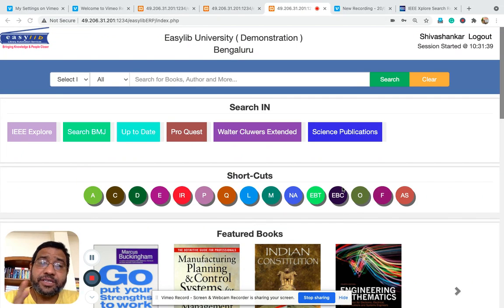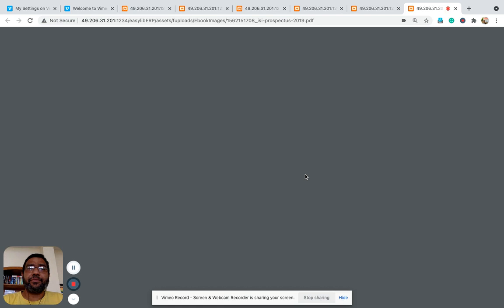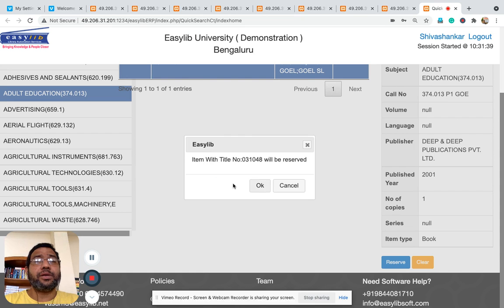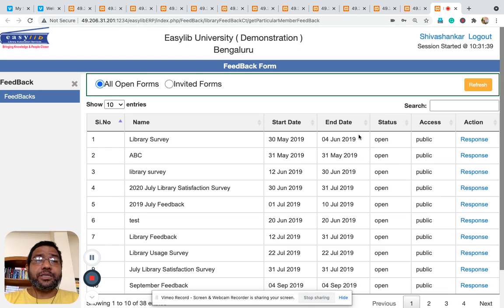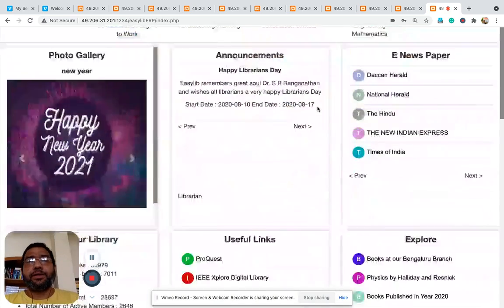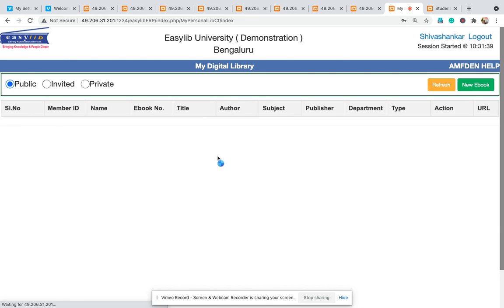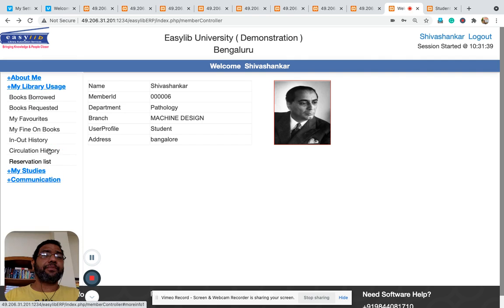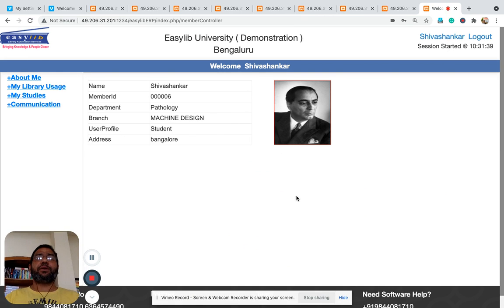Easylib OPAC - 2